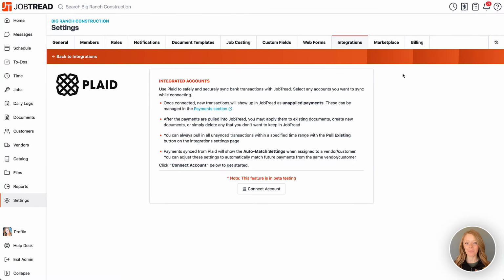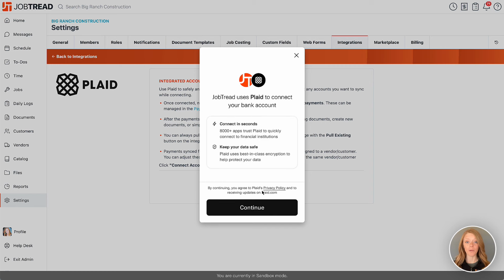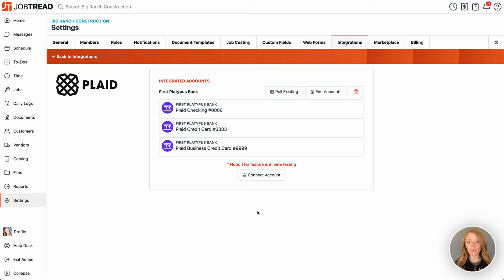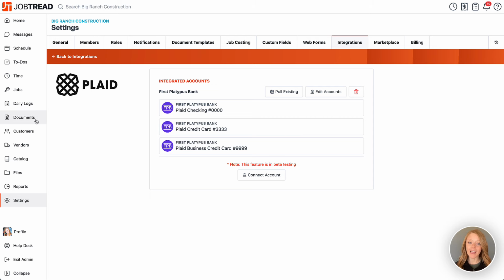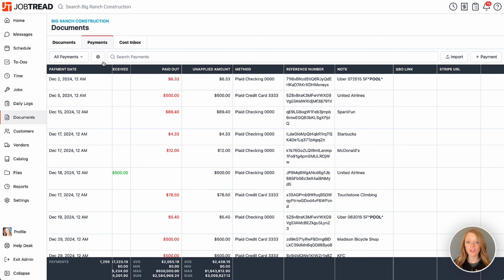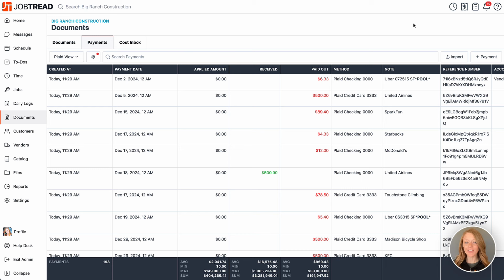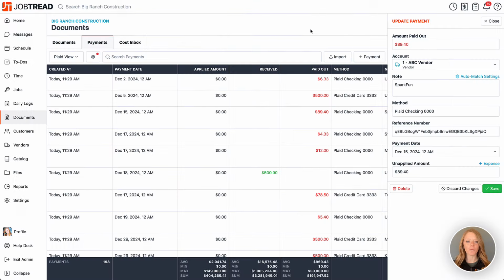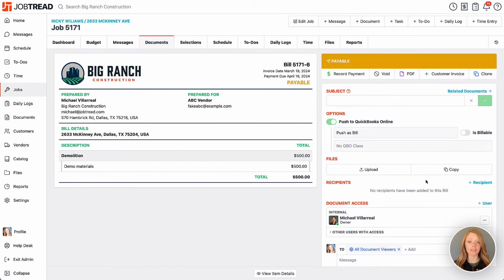Payment Tracking with the Plaid Integration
Streamline job costing by using Plaid to safely and securely sync credit card and debit card transactions with JobTread. Plaid serves as a bridge between your Financial institutions and JobTread to transfer payment data from your bank account to JobTread payments so you can easily reconcile receipts and bills! This is a great option if you prefer not to track bank transactions in QuickBooks Online. Begin by visiting the Integrations tab in your JobTread settings!

Sales & Estimating
-Construction CRM
-Templates & Cost Catalog
-Bid Requests
-Estimates
-Customer Selections
-Contracts & eSignatures

Project Management
-Purchase Orders
-Daily Logs
-Tasks & Scheduling

-Change Orders
-Customer Invoices
-Job Costing
-Quickbooks Integration